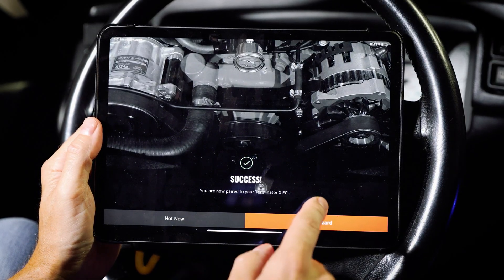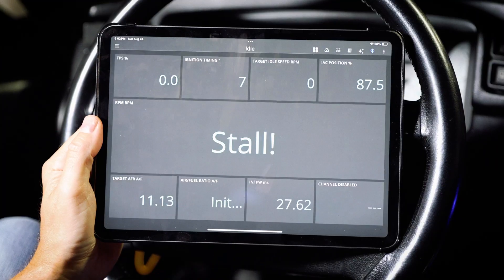Terminator X EFI Wireless Tuning is Here! How to Use the Bluetooth Module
The Holley EFI Terminator X Wireless Bluetooth Module is here!!  Here is how to set it up and use the features!